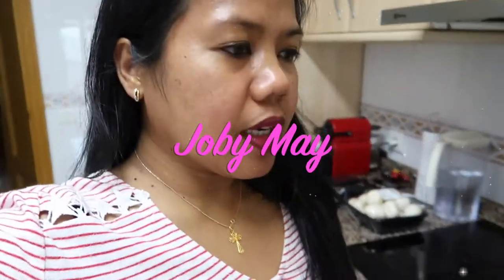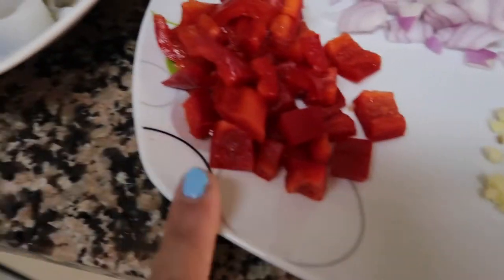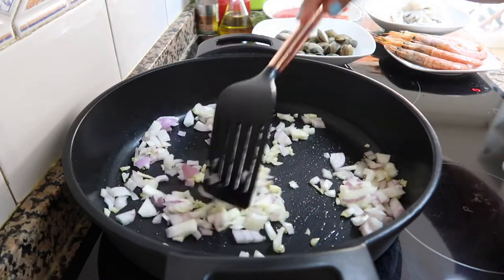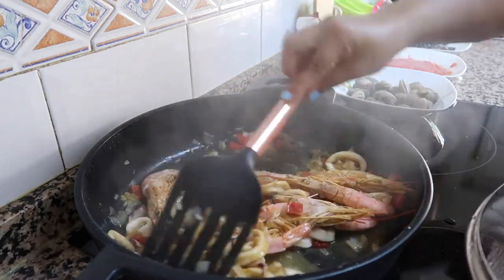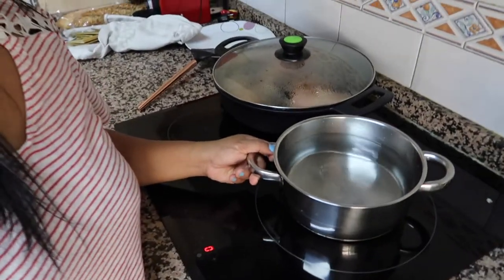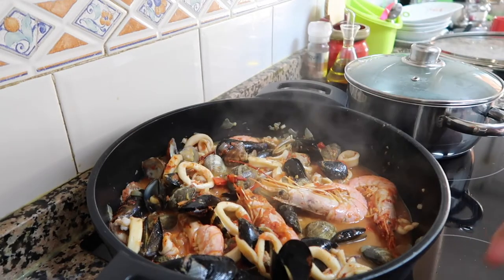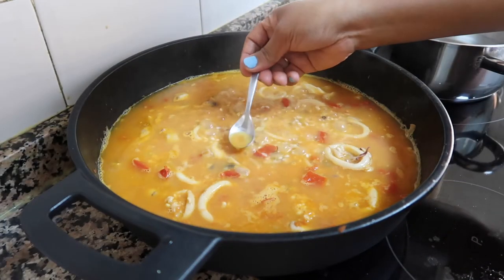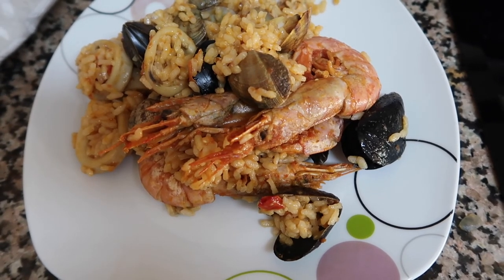HOW TO COOK SEAFOOD PAELLA 🥘 JOBY MAY || FILIPINA-SPANISH FAMILY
In today's video we are going to cook Seafood Paella. THANK YOU SO MUCH FOR THE LOVE AND SUPPORT. IT MEANS THE WORLD TO ME. YOU BEAUTIFUL PEOPLE ROCK!

THIS CHANNEL IS NOT MADE FOR KIDS
FOLOW ME:

2.  "Its fair use" No copyright is claimed and to the extent  that material may appear to be infringed , I assert that such alleged infringement is permissible under U.S. and Philippine copyright law. If you believe material have been used in an unauthorized manner, please contact the poster.
3. This Video is not associated with any company or products mentioned on the video.